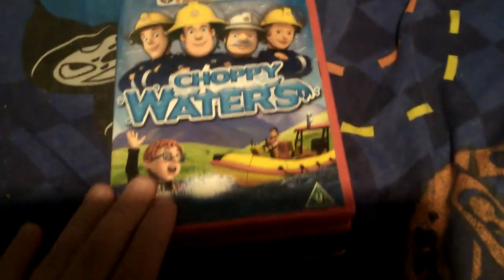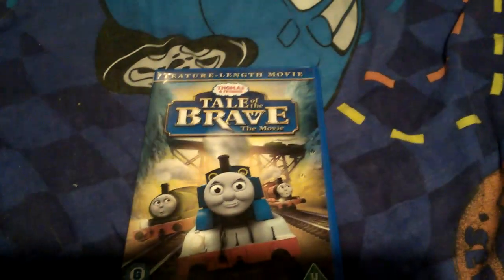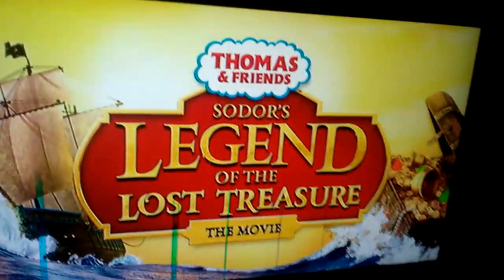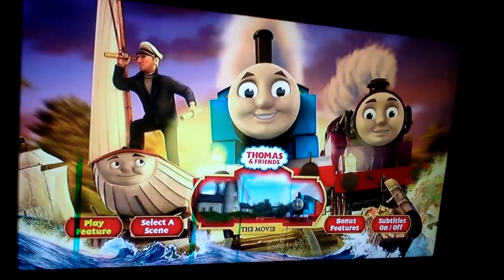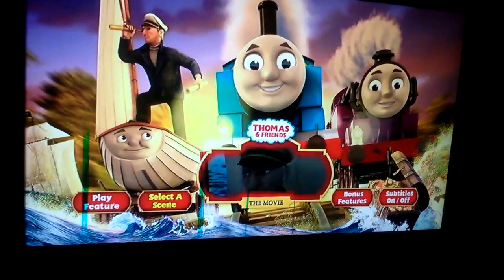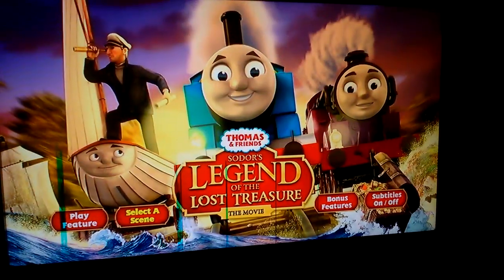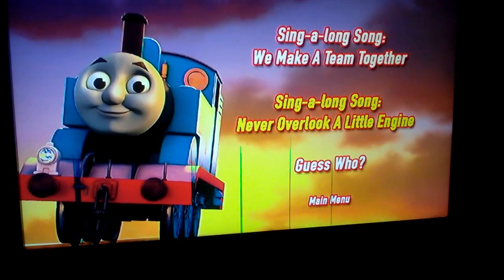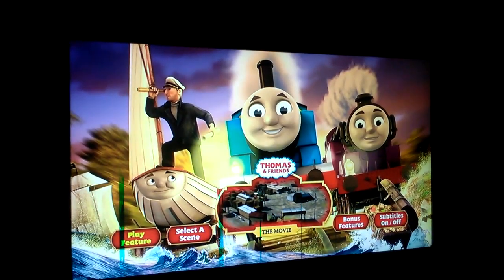Thomas and friends sodor legend of the lost Treasure DVD menu walkthrough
If your wondering why this upload at midnight well this will might be going on mabye until sodor greatest adventure series 2 is over or something like that but it helps me to do this to get more videos out so that what I m going to do if you have any ideas let me know and I think about them